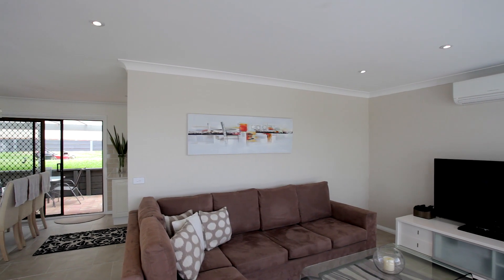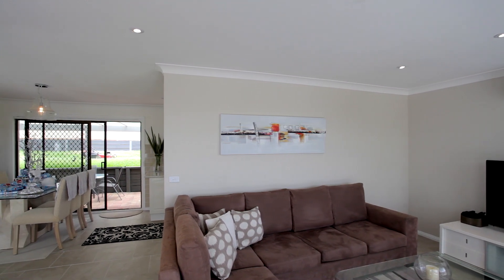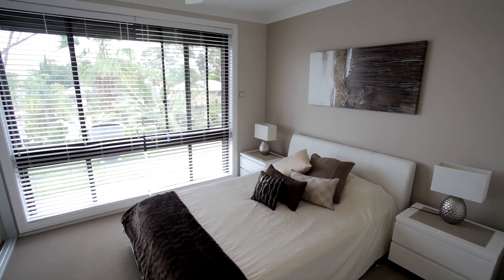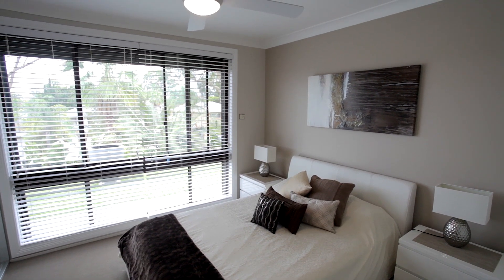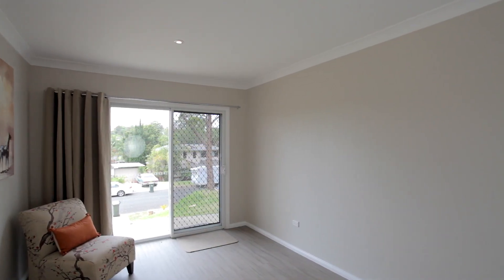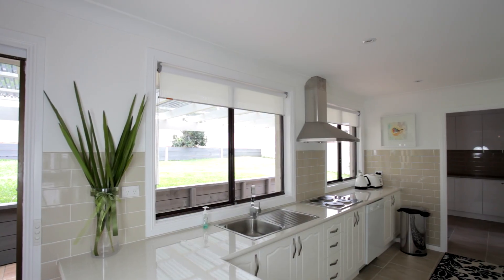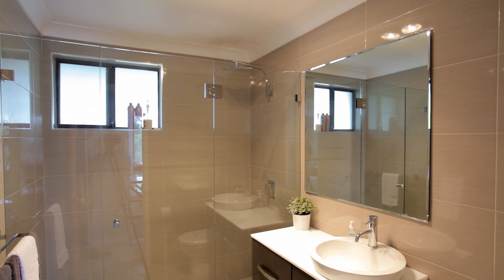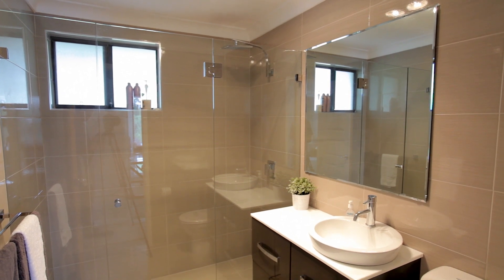16 Edinburgh Crescent, St Andrews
Agent: Andrew Chadwick
Agency: Ray White Macarthur Group